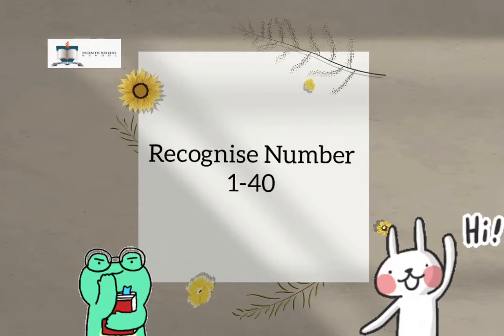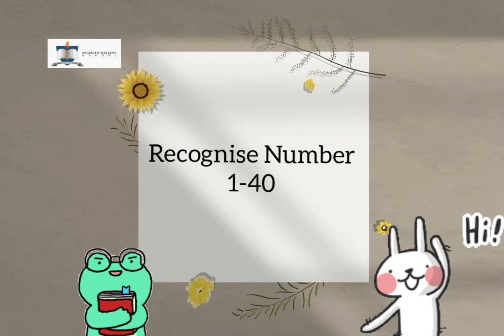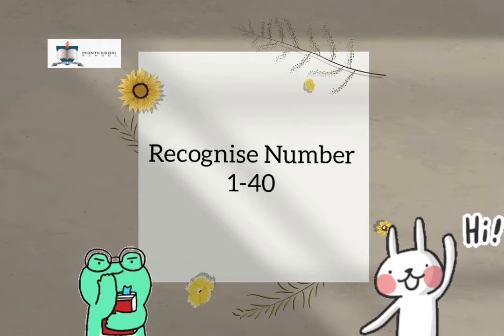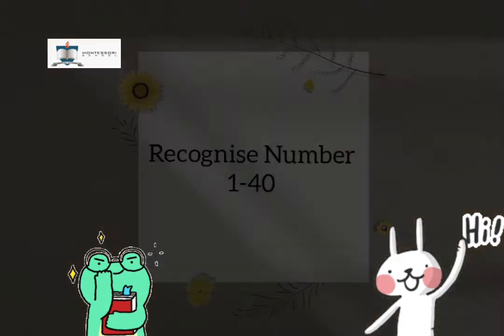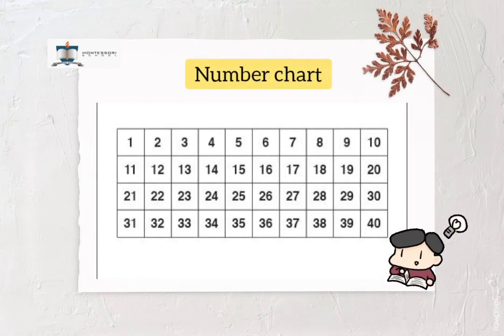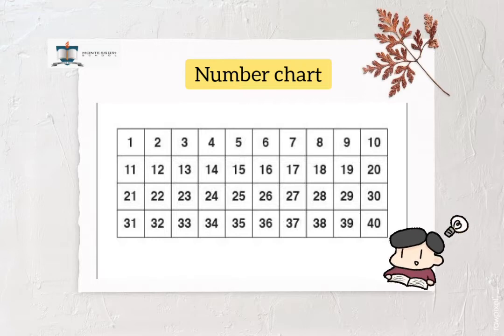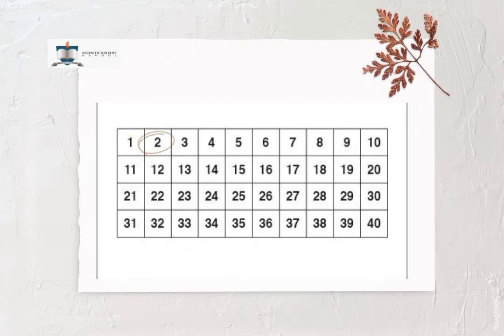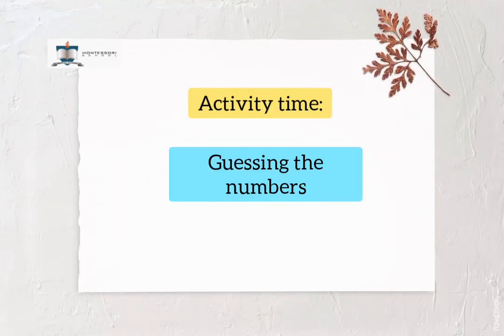K2 Math - Review Numbers 1-40